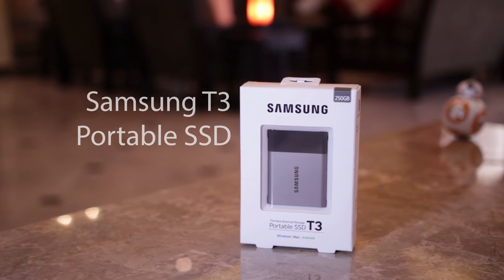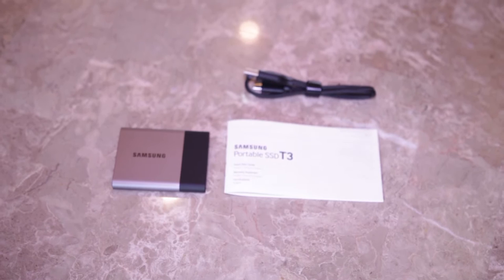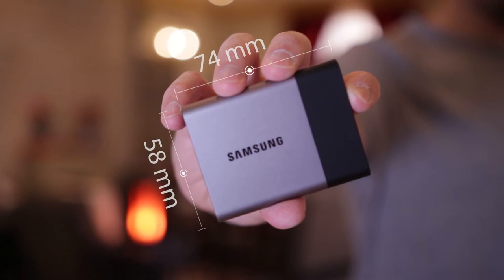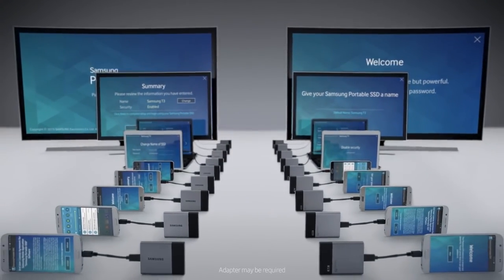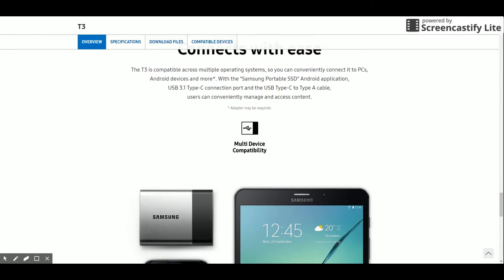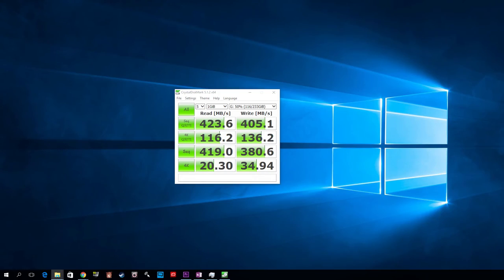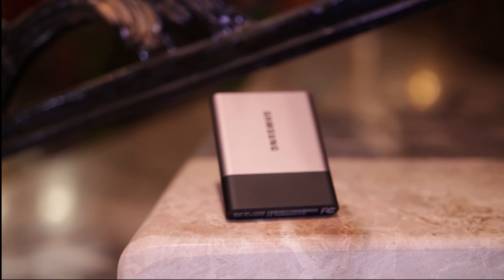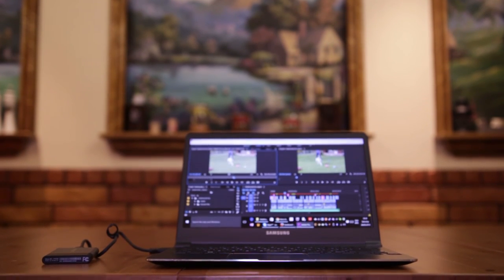Samsung T3 Portable SSD - Your best portable external storage!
Here's a quick review of the best portable high speed storage in your pocket!